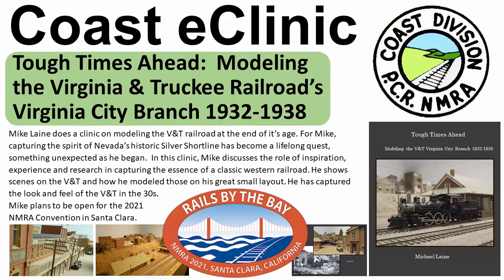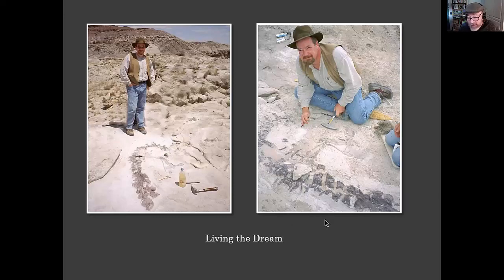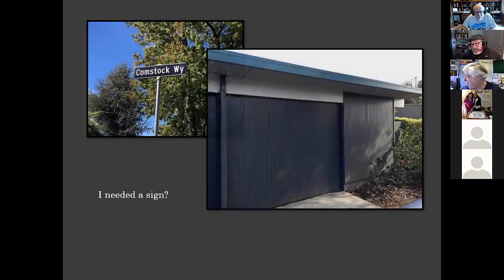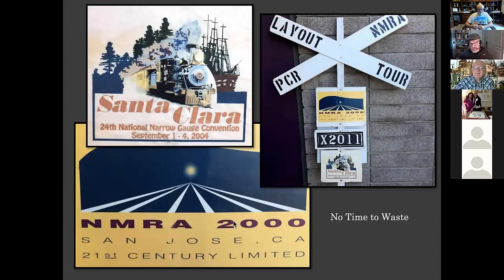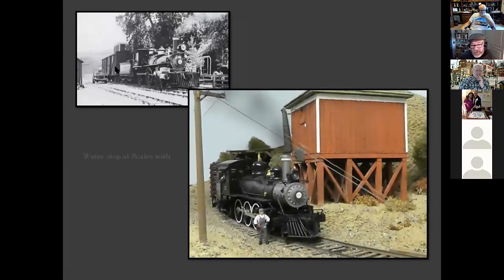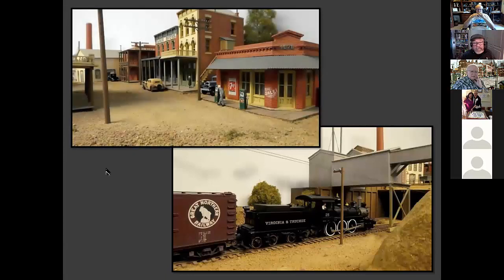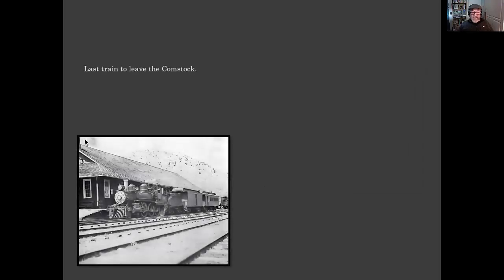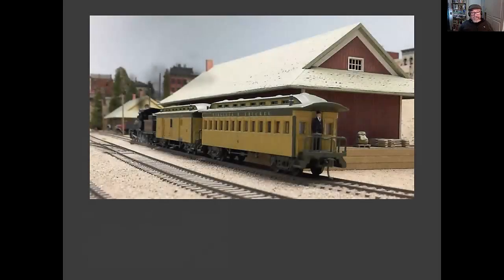NMRA/PCR Coast eClinic - Modeling the Virginia and Truckee at the End - Laine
Mike Laine does a clinic on modeling the V&T railroad at the end of its age. For Mike, capturing the spirit of Nevada’s historic Silver Shortline has become a lifelong quest, something unexpected as he began.  In this clinic, Mike discusses the role of inspiration, experience and research in capturing the essence of a classic western railroad. He shows scenes on the V&T and how he modeled those on his great small layout. He has captured the look and feel of the V&T in the 30s. Mike hopes to be open for the 2021
NMRA Convention in Santa Clara.